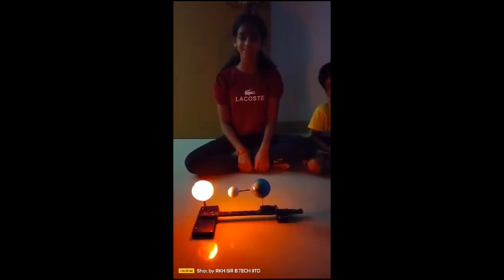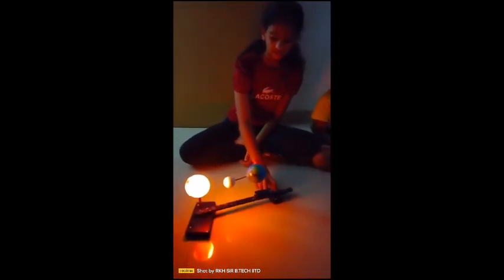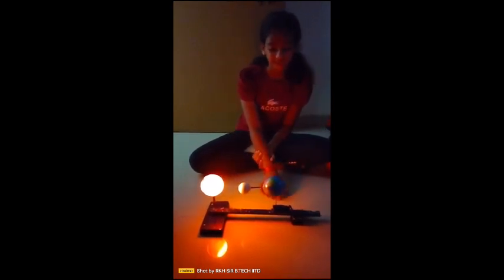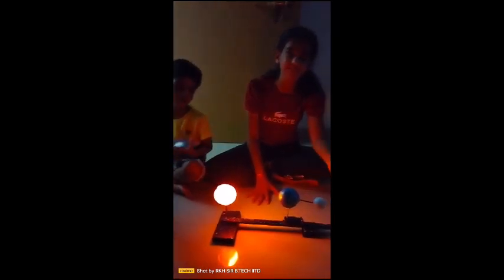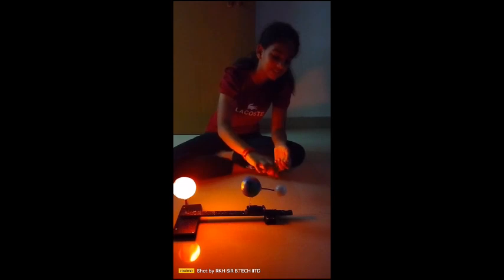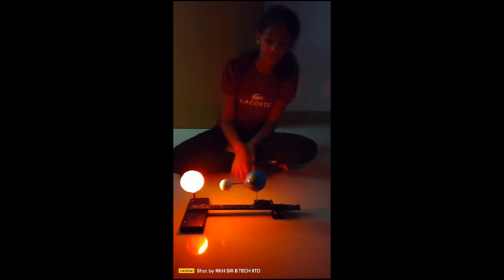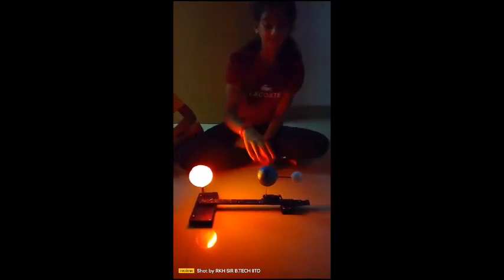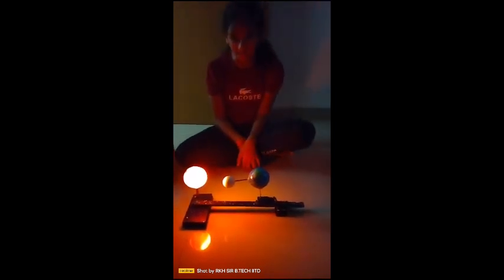My daughter Aastha's Solar eclipse project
PLEASE FILL GOOGLE FORM FOR COURSE IN WHICH YOU ARE INTERESTED

PLANNER 12TH PASS RANK BOOST GAURNTEED 99 PERCENTILE FOR IIT JEE 2023

Whatsapp to enroll in rank boost program by personal attention of RKH SIR: 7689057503
IIT JEE ADVANCE-2022 RESULTS
AKSHAT MADAN AIR-246; SAKSHAM PALIWAL AIR-264; ANUGURU AIR-285; AAYUSH AIR-297 & Many More
1. 174 STUDENTS ABOVE 99 PERCENTILE IN JEE MAINS 2021
2. 90% STUDENTS SELECTED IN IIT JEE ADVANCD 2021 FROM SRG BATCHES
3. Get a chance to study by top Faculty who has produced best ranks(More than 4000+ selected students in JEE)
COMPLETE COURSE FOR JEE ADVANCE FOR ALL STUDENTS:
1. LIVE CONCEPT LECTURES ON GOOGLE MEET
2. LIVE DOUBT CLASSES ON GOOGLE MEET
3. ALL MODULES WILL BE SENT
4. FREE TEST & ANALYSIS
5. DAILY PRACTICE PROBLEMS
6. REGULAR ONLINE PTM
7. ABSENTEES CALLING DAILY
8. TIPS,TRICKS & MOTIVATION
9. Individual Focus on student
10. Maximum 100 students in a batch
11. RECORDED LECTURES WILL BE GIVEN AFTER 1 DAY OF CLASS
CONTENTS:
1.Concise Lectures
2.IIT JEE ADVANCE DPPs-11
3.Imp Questions of IRODOV
4.Imp Questions of each chapters in Modules
5.TPTs-15
6. IIT JEE ADVANCE PYQs
7.Selected Q. from Pathfinder

JEE2023#IITJEE#NEET
Na puchho meri manjil kahan hai, Abhi to safar ka irada kiya hai
Na harunga Hausala umra bhar , ye maine kud se wada kiya hai